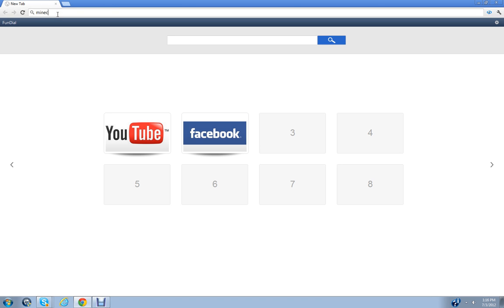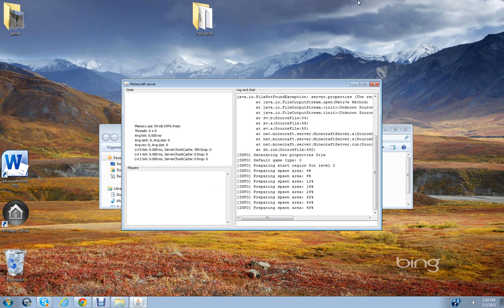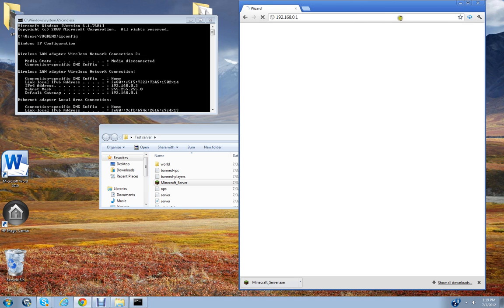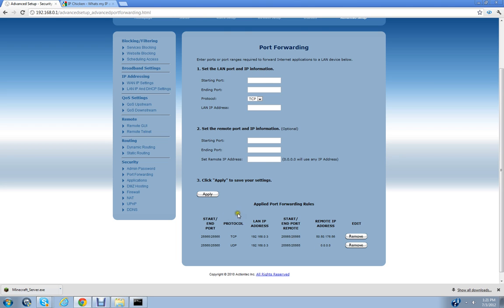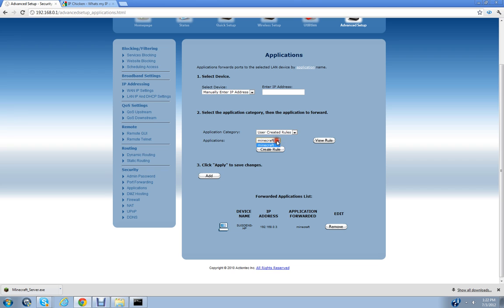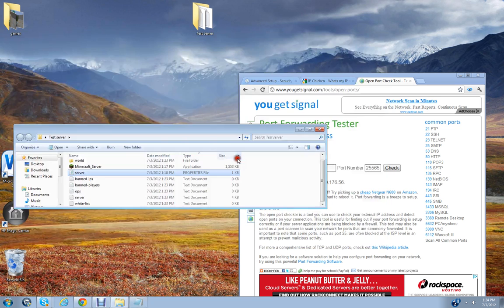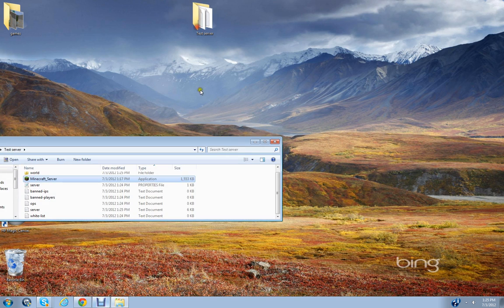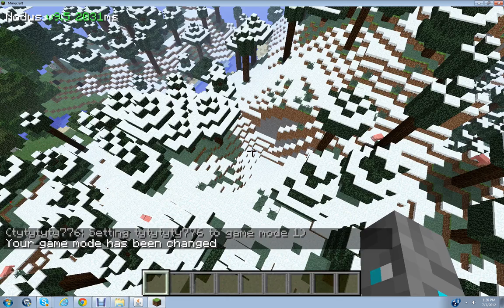How To Port Forword Your Minecraft Server Minecraft (WIth What Other YouTubers Dont Tell You!)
Thumbs Up For MY DEEPER VOICE! :D

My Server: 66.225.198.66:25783